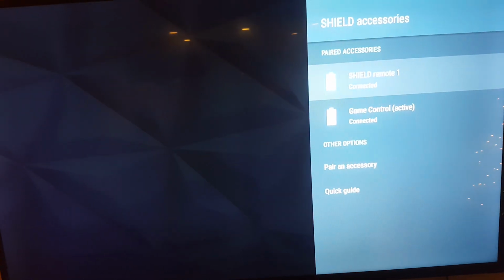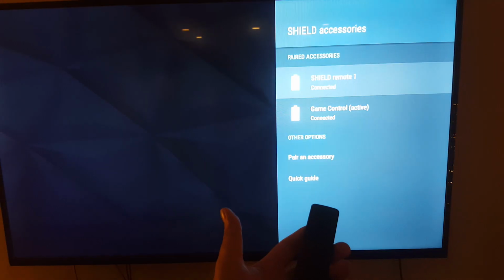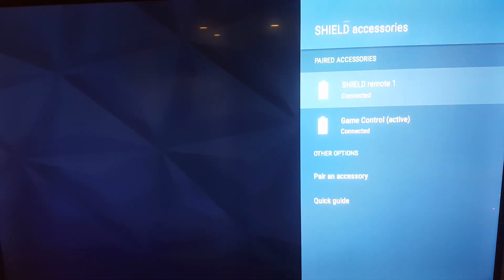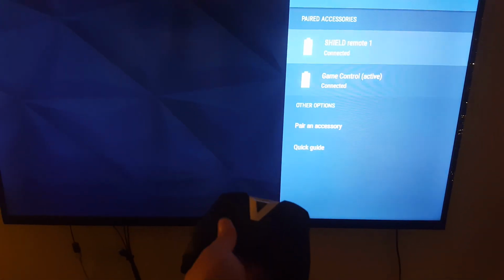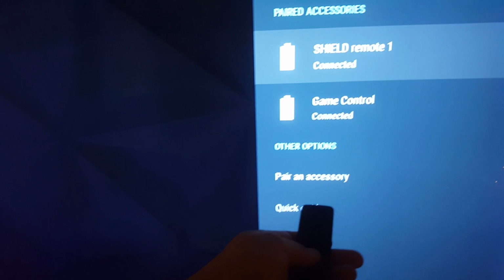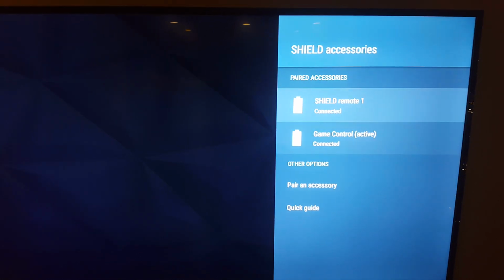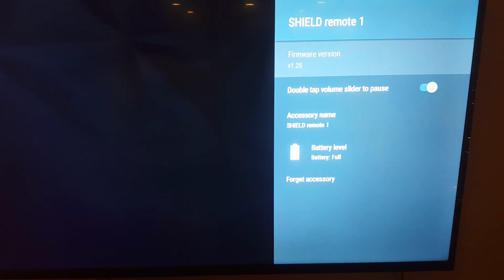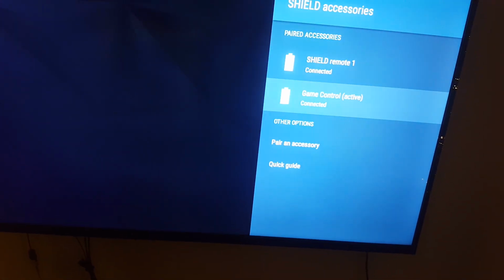Nvidia Shield remote update FIX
Nvidia Shield, unable to update shield remote FIX!